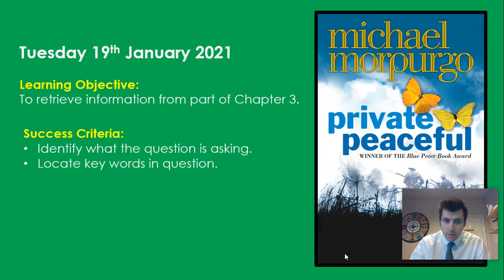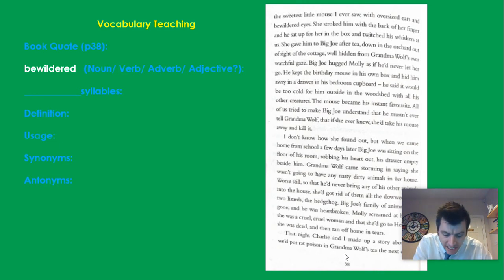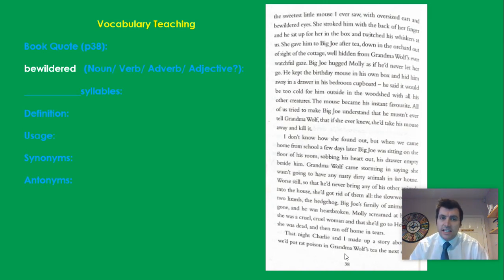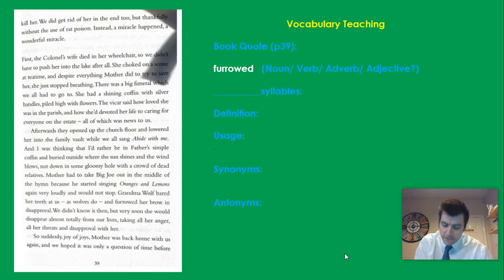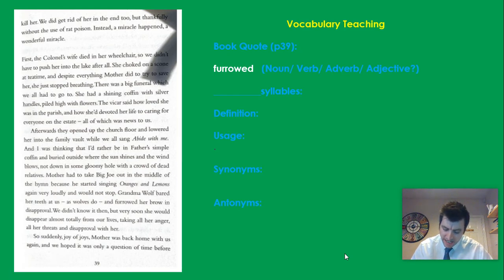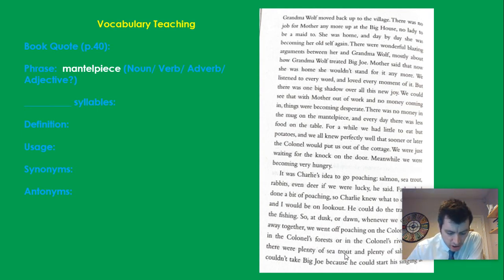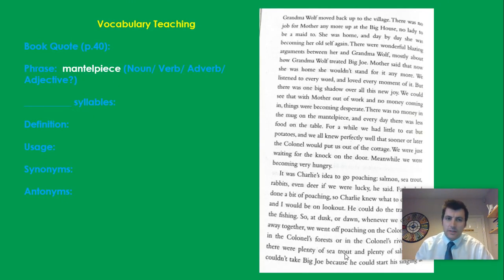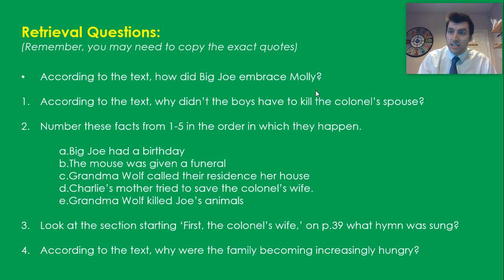Year 6 Reading January 19th